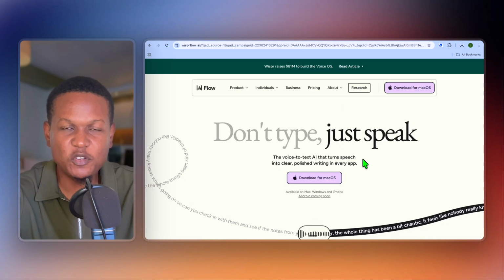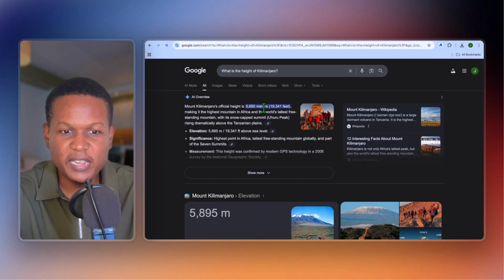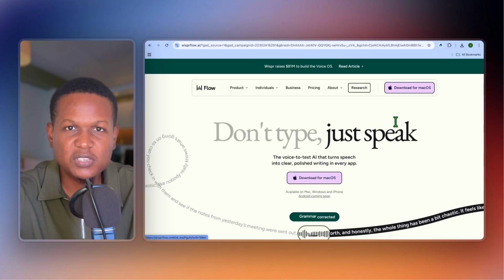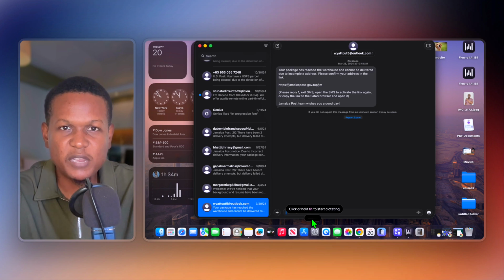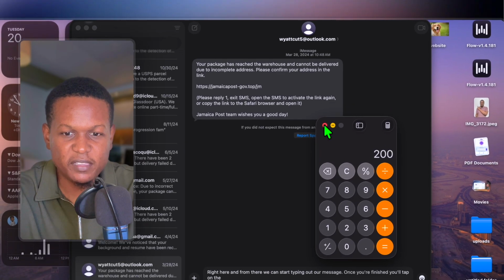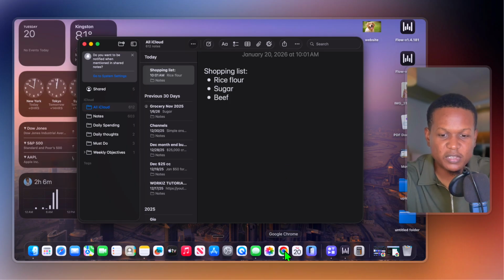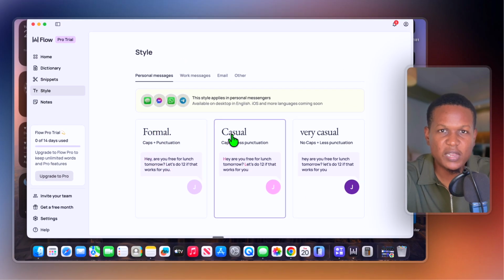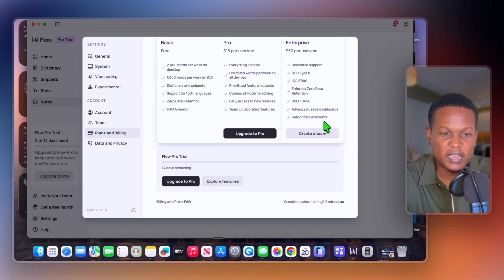Wispr Flow Tutorial Stop Typing Forever! Step by Step Walkthrough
If you’ve seen Wispr Flow (also known as Whisper Flow) and thought, “That looks cool, but how do I actually use it?” — this video is for you.

In this beginner-friendly, step-by-step tutorial, I’ll show you exactly how Wispr Flow works, what makes it different from traditional voice typing tools, and how to start using it immediately to write faster without touching your keyboard.

By the end of this walkthrough, you’ll know:
What Wispr Flow is
How it compares to other AI dictation tools
How to install and set it up correctly
How to use it across apps like Google Search, Notion, Notes, Messages, Docs, and more

Whether Wispr Flow is actually worth using
What Wispr Flow is and how AI dictation works
How to use voice typing naturally (no robotic commands)
How to dictate in real time across any app on your device
How to correct mistakes, change direction mid-sentence, and format text with your voice
How to create bullet points, numbered lists, and structured notes hands-free
How to install Wispr Flow on Mac or Windows
How to start dictating with a shortcut key (F1)
How snippets, saved words, abbreviations, and styles work

Wispr Flow pricing explained (free vs paid plans)

🎯 Who Wispr Flow Is Best For
Wispr Flow is perfect if you:
Hate typing and want to work faster
Write emails, notes, documents, or prompts daily
Use tools like Notion, Google Docs, or Notes
Want hands-free writing that feels natural
Think better out loud than on a keyboard
Think of Wispr Flow as thinking out loud while your computer writes perfectly for you.